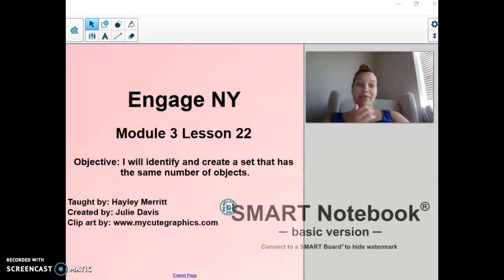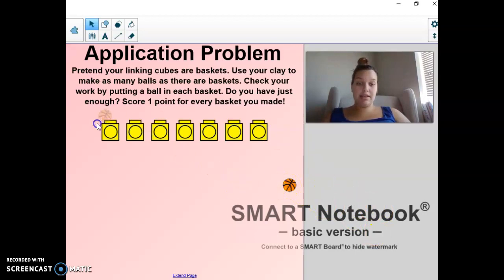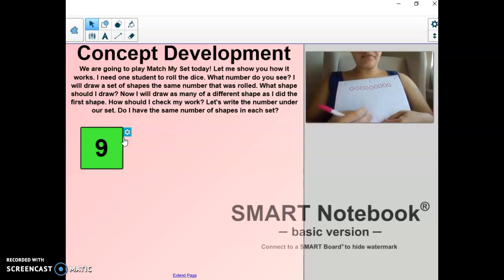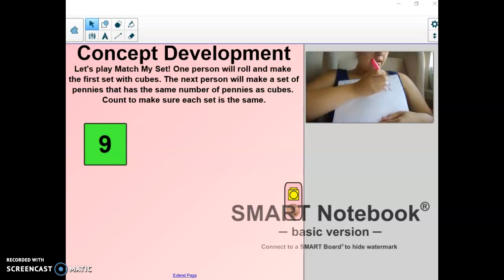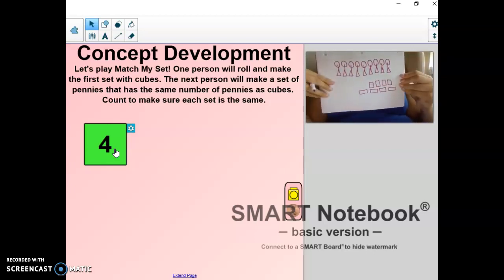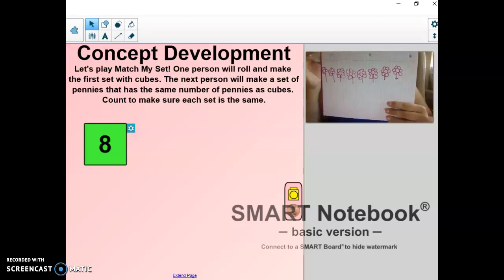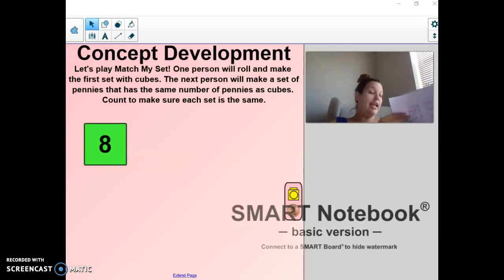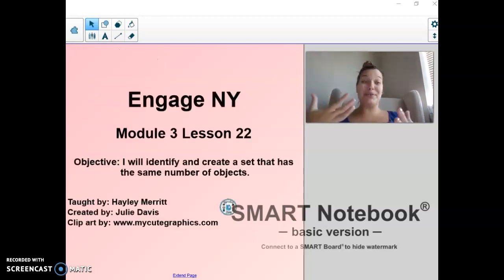Kindergarten EngageNY Math - Module 3 Lesson 22 Create a set that has the same number of objects.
Kindergarten EngageNY Math - Module 3 Lesson 22 Identify and create a set that has the same number of objects.